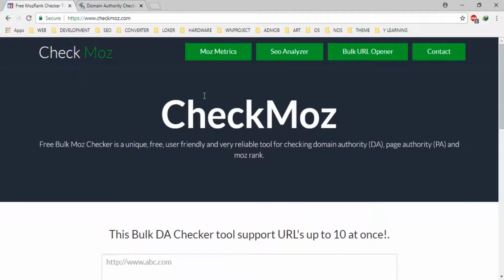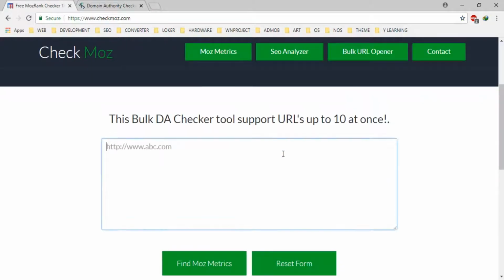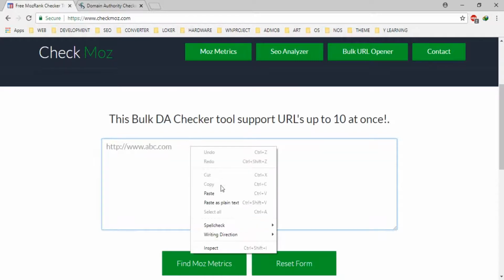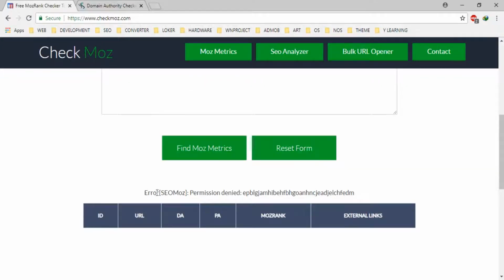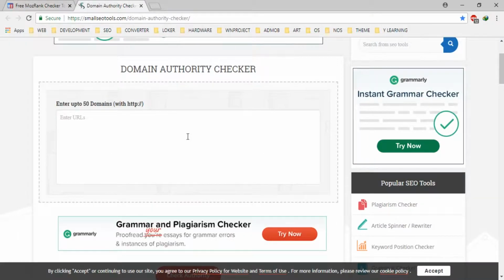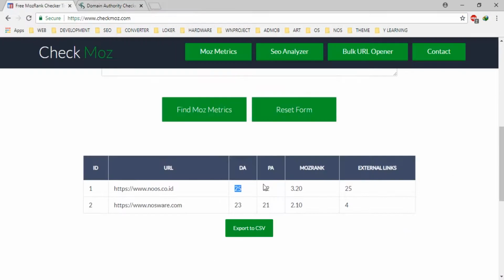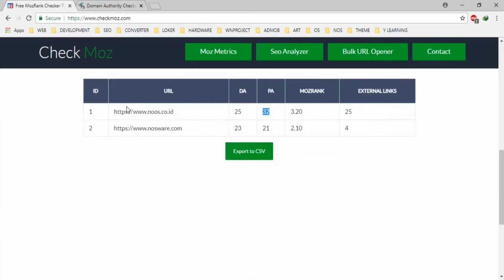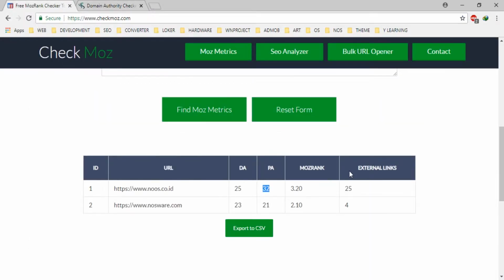Checking DA PA Blog Online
Tutorial How to Checking DA|PA (Domain Authority & Page Authority) for Website and Blog.